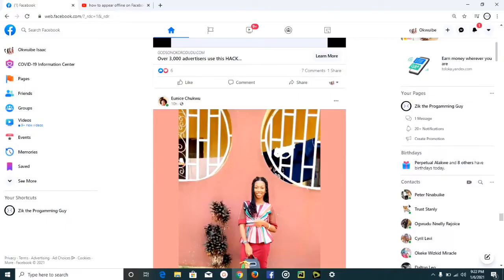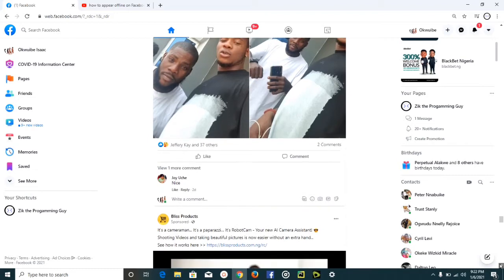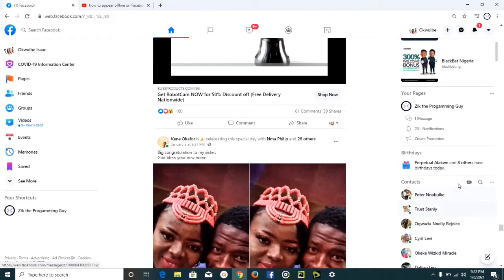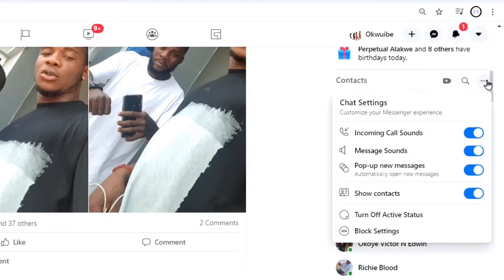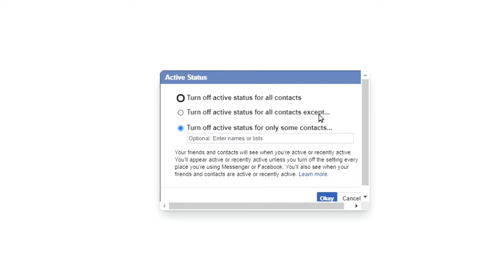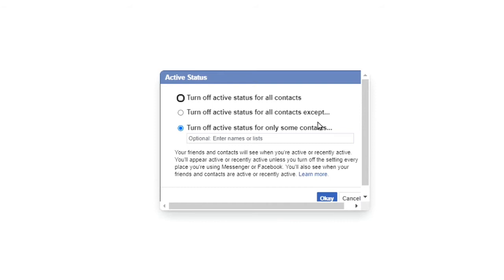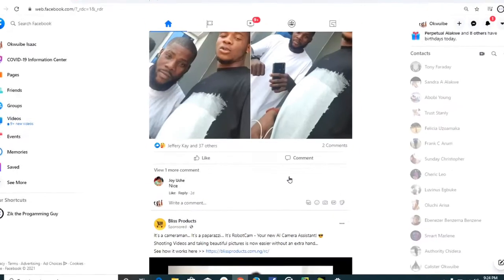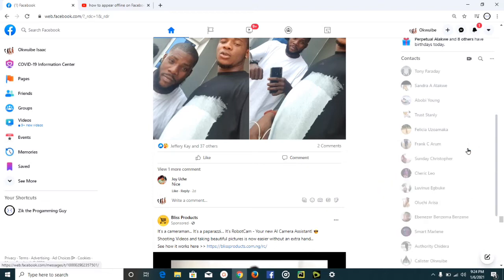How to appear offline on facebook laptop (2023) - EASY WAY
In this facebook tip, you will learn how to appear offline on facebook app using pc.

1. how to turn off chat
2. how to hide active status on facebook
3. how to appear offline on facebook for one person
4. how to appear offline on facebook app
5. how to appear offline on facebook messenger
6. how to appear offline on facebook iphone
7. how to appear offline on facebook 2021
8. how to appear offline on facebook lite
9. how to appear offline on facebook app 2021
10. how to appear offline on facebook laptop
11. how to appear offline on facebook using laptop
12. how to off active status on messenger
13. how to turn off active on facebook